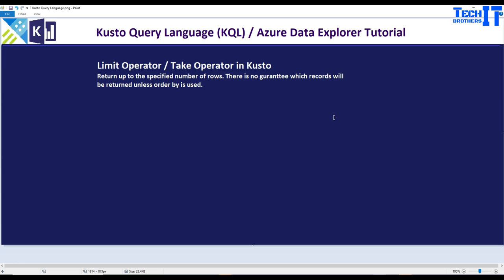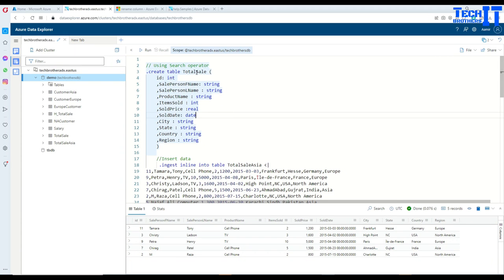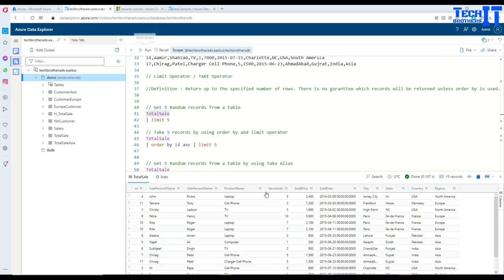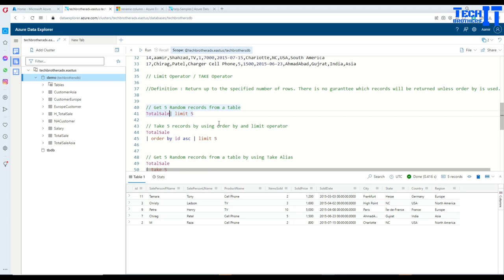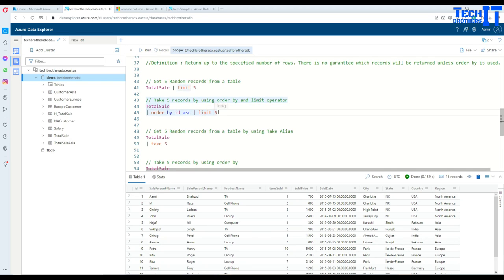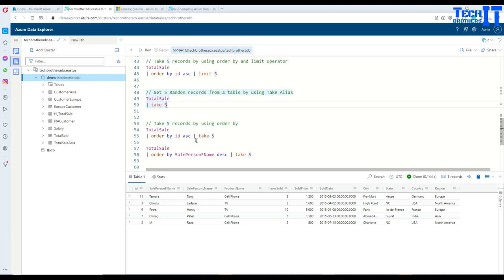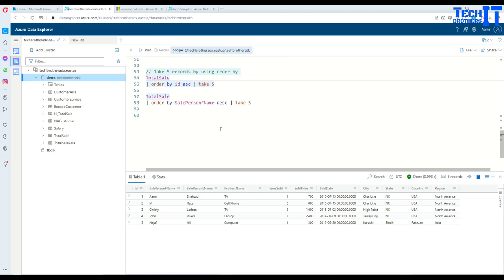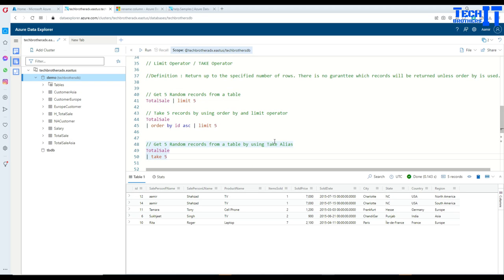Kusto Limit Operator and Take Alias | Kusto Query Language Tutorial (KQL)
Kusto Limit Operator and Take Alias | Kusto Query Language Tutorial (KQL) Azure Data Explorer is a fast, fully managed data analytics service for real-time analysis on large volumes of data streaming from applications, websites, IoT devices, and more. Ask questions and iteratively explore data on the fly to improve products, enhance customer experiences, monitor devices, and boost operations. Quickly identify patterns, anomalies, and trends in your data. Explore new questions and get answers in minutes. Run as many queries as you need.